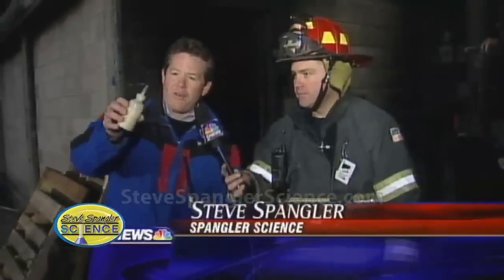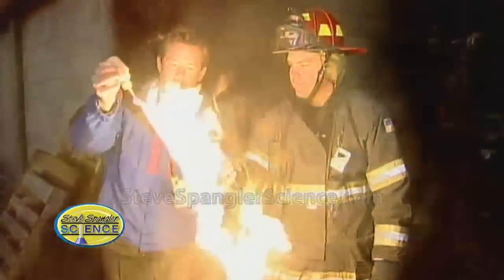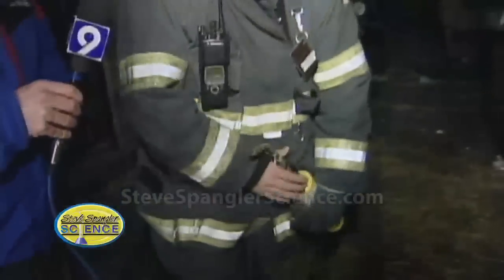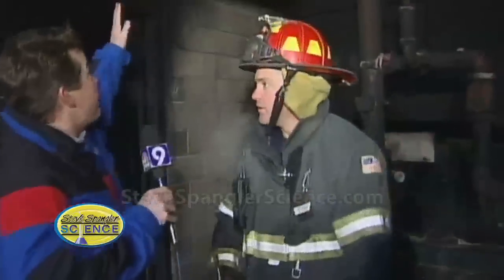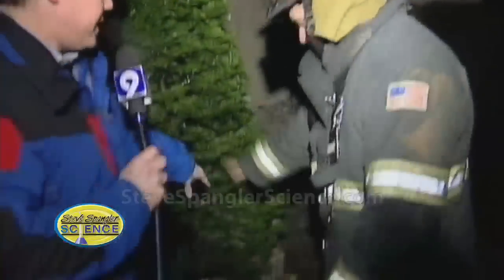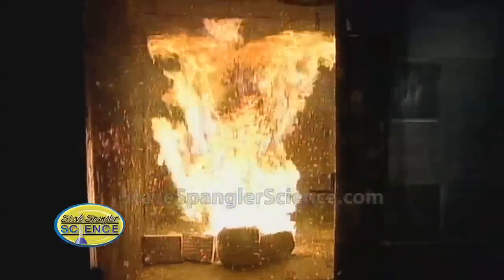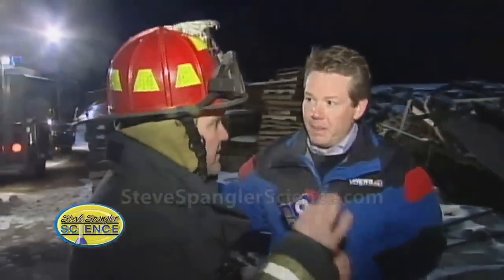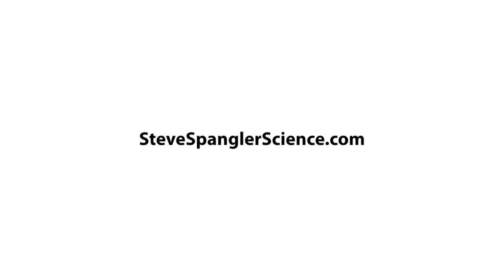Christmas Tree Safety - Cool Science Demonstration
Check out this and other cool science demonstrations There's nothing like the fresh smell of a real tree, but real trees can also pose a serious fire hazard if the tree accidentally dries out. Steve Spangler shares a "television-only" science demonstration with firefighters in a controlled situation that illustrates how dry trees are susceptible to catching fire and ways to avoid this potential fire risk. The demonstration that Steve shared with television viewers can only be presented under strict safety conditions and is not designed to be replicated by viewers or science enthusiasts.